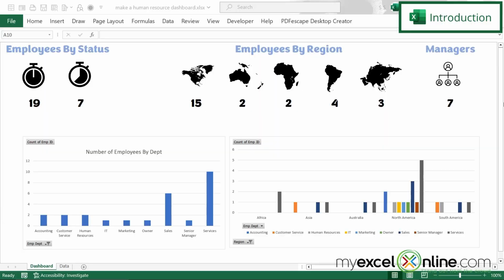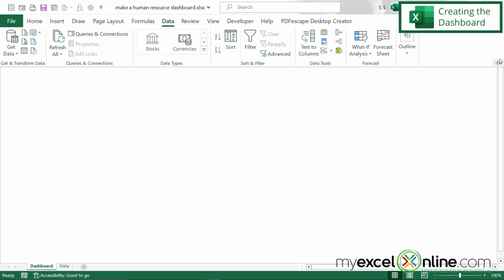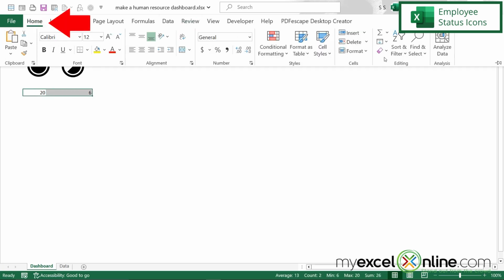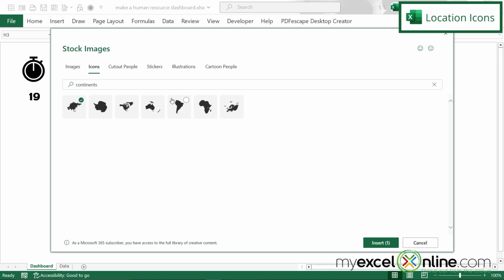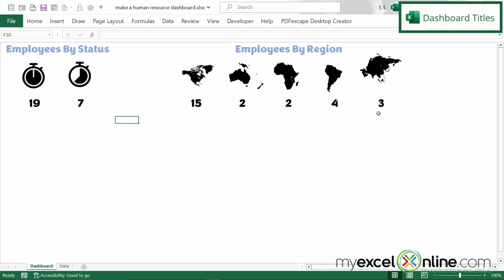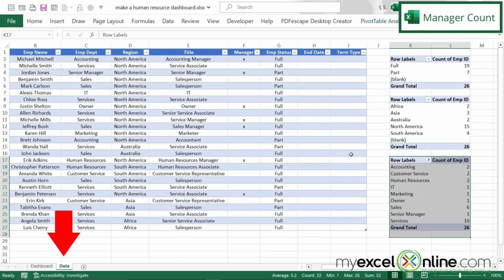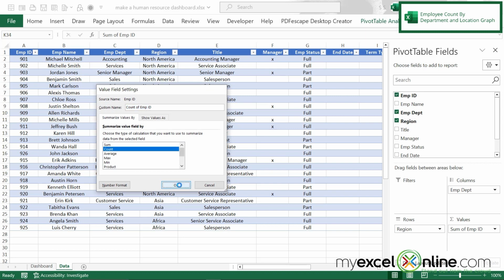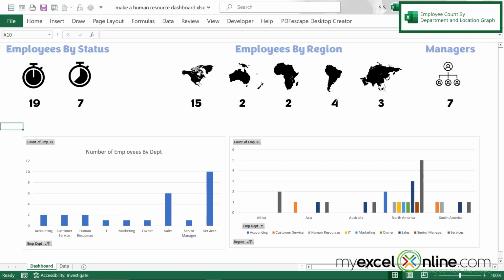How to Make a Human Resource Dashboard in Excel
In this tutorial, we will teach you how to make a human resource dashboard in Excel. First, we will give you and overview of our ample human resource data. Next, we will show you how to create all the elements in the sample human resource dashboard including the icons for full time and part time workers, the employee locations, the count of managers, graphs for department employee count as well as department employee count by location. We will also show you how to make titles and format the dashboard to look more professional. This is a great video for anyone wanting to make a human resource dashboard in Microsoft Excel.

Download the sample file used in How to Make a Human Resource Dashboard in Excel

How to Make a Human Resource Dashboard in Excel Time Stamps ⌚

00:00 - Introduction to How to Make a Human Resource Dashboard in Excel
01:31 - Make the Human Resource Dashboard in Excel
02:27- Make the Employee Status Icons on the Human Resource Dashboard
05:02 - Make the Location Icons on the Human Resource Dashboard
07:20 - Make Dashboard Titles on the Human Resource Dashboard
08:09 - Make the Department Graph on the Human Resource Dashboard
09:56 - Make the Manager Count on the Human Resource Dashboard
11:28 - Make the Employee Count By Department and Location Graph on the Human Resource Dashboard
13:49 - Conclusion for How to Make a Human Resource Dashboard in Excel

Cheers,

JOHN MICHALOUDIS
Chief Inspirational Officer & Microsoft MVP